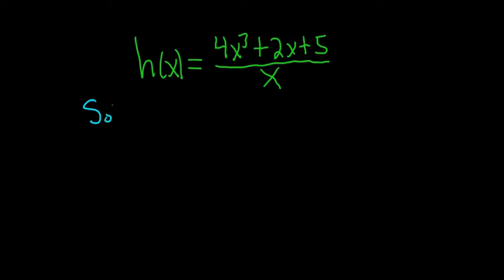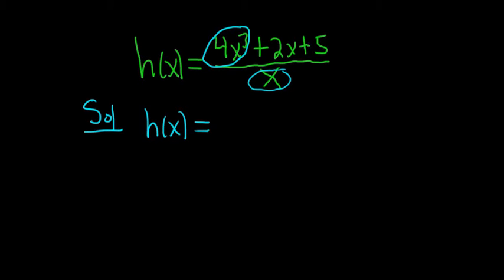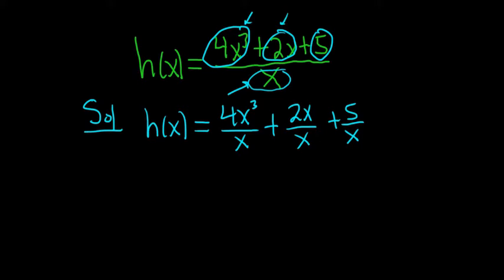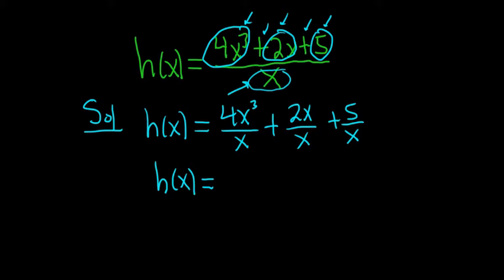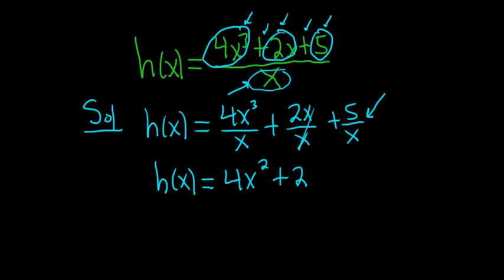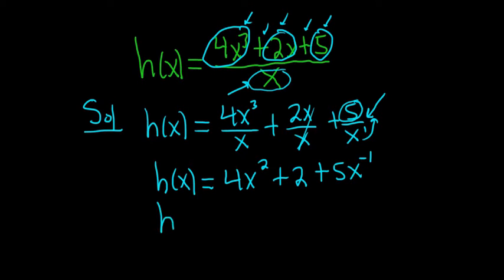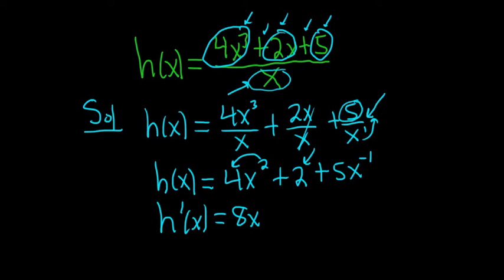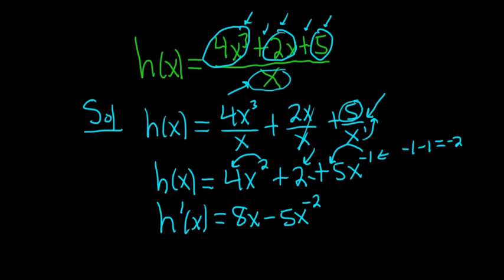Larson Calculus 2.2 #44: Differentiate h(x) = (4x^3 + 2x + 5)/x Power Rule Example